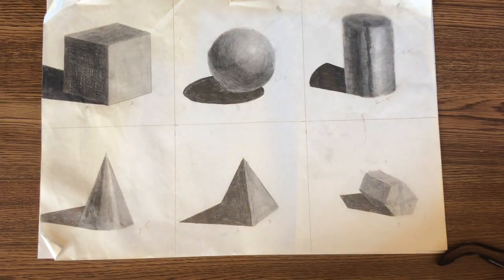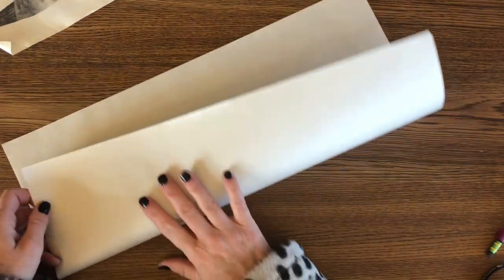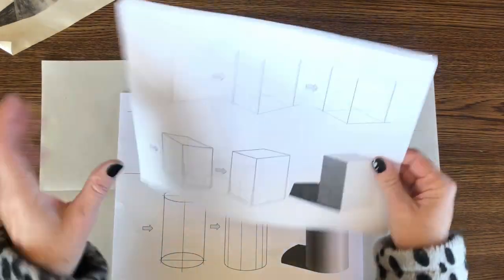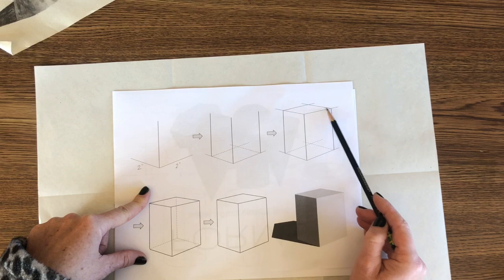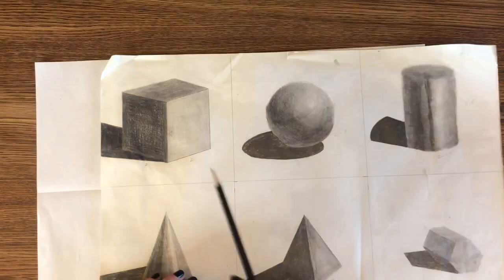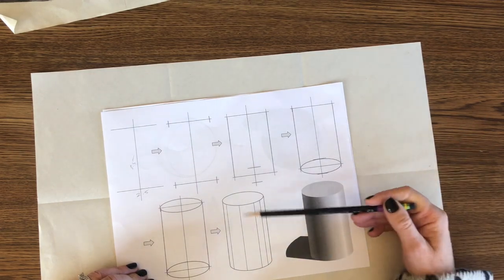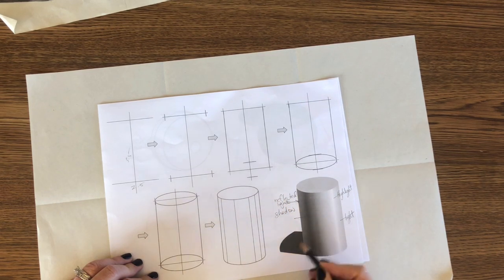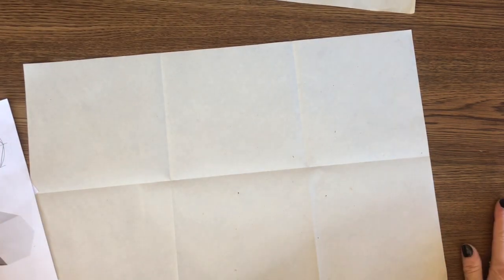Shading forms using Chiaroscuro